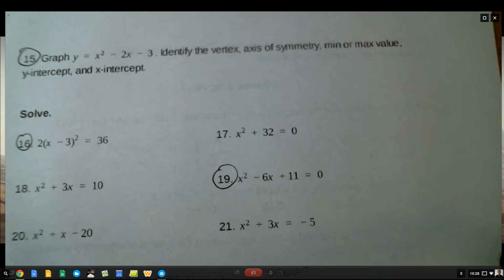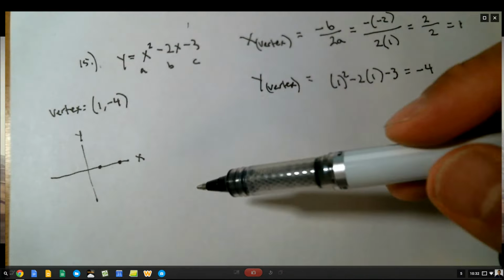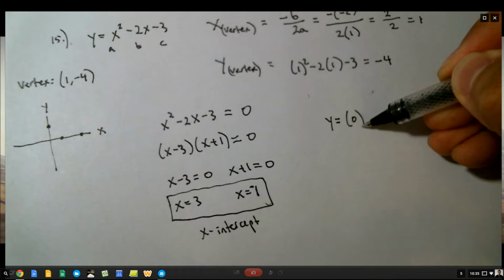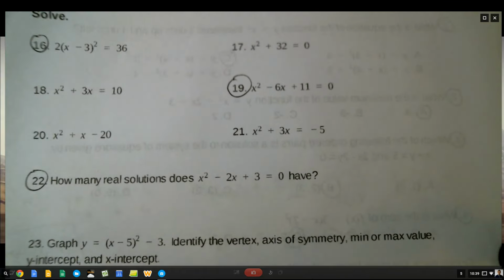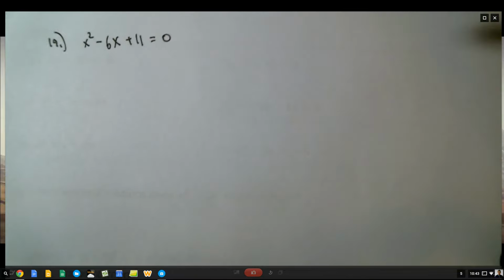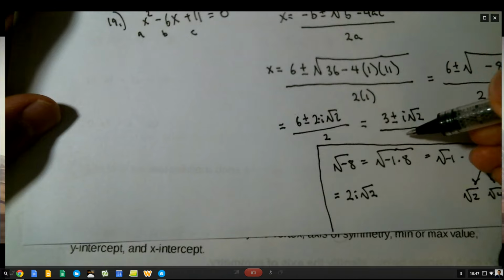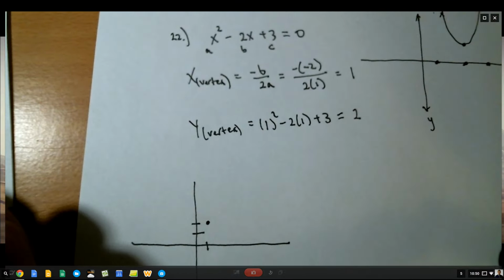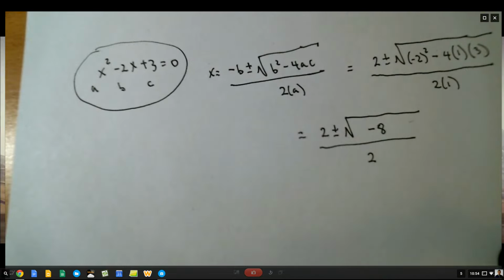algebra2 Ch 5 worksheet PART 3